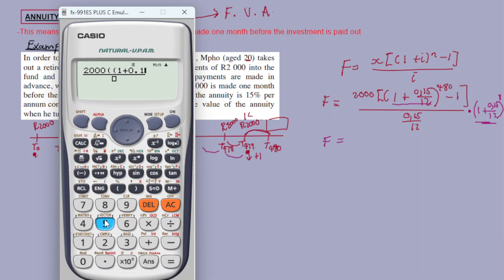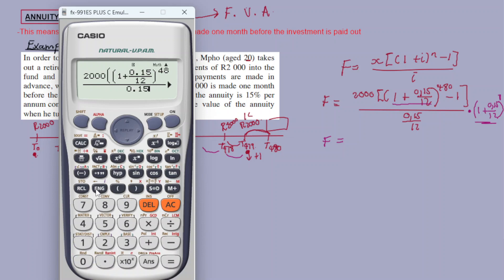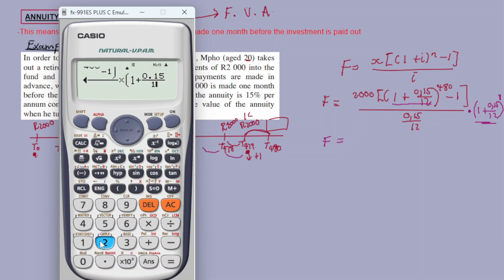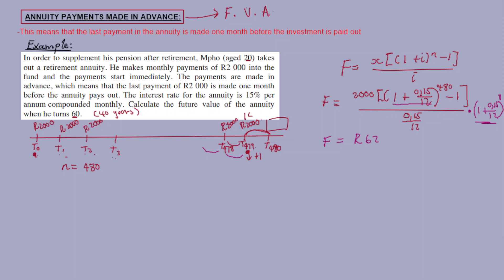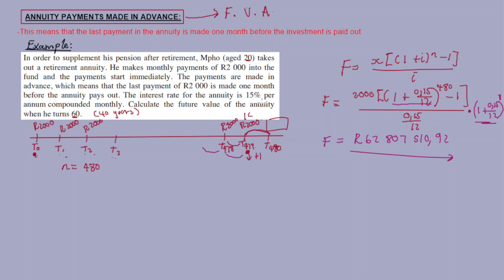PAYMENTS MADE IN ADVANCE (GRADE 12 FINANCIAL MATHEMATICS)